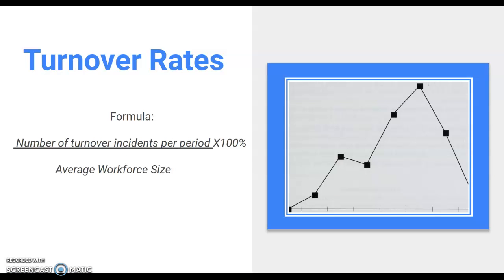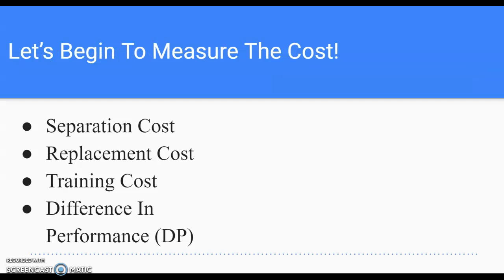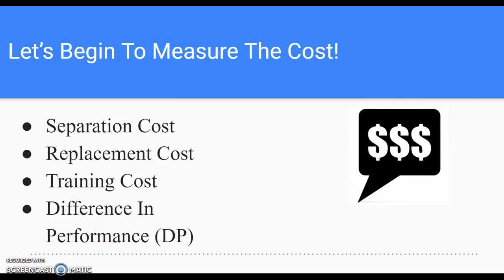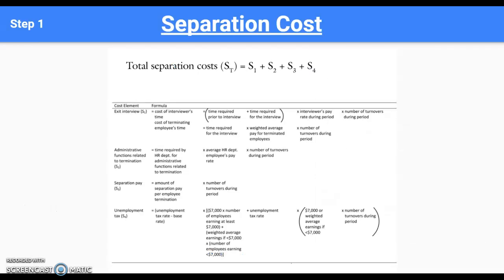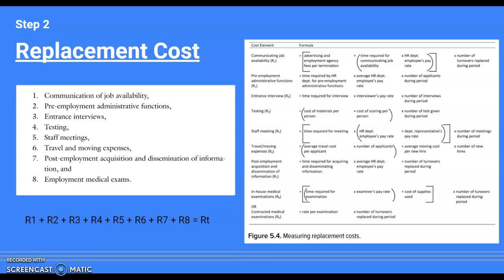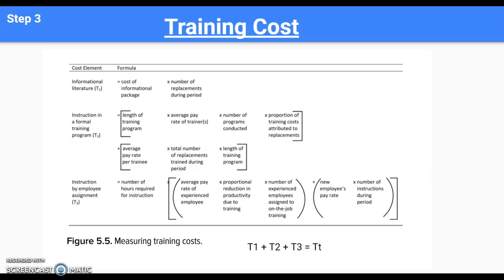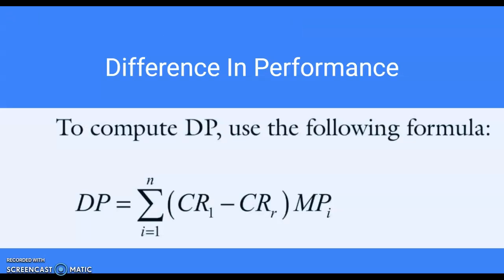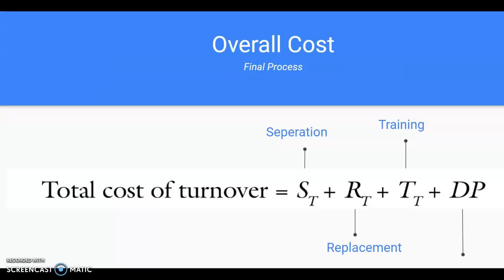BMO Company (Employee Separation)